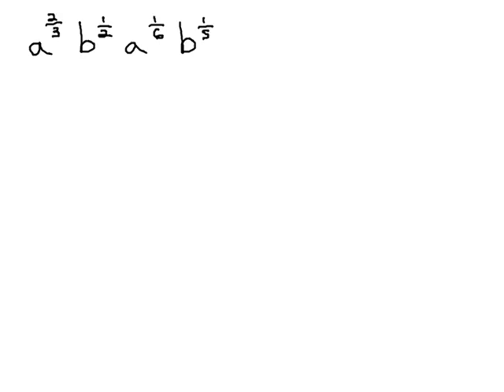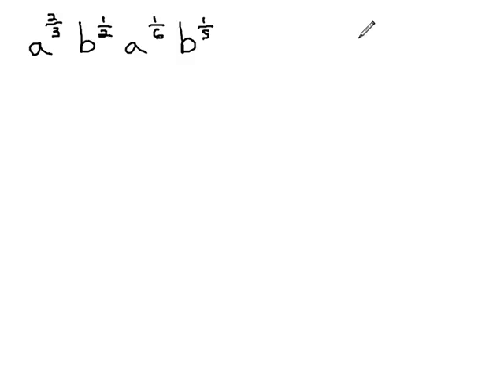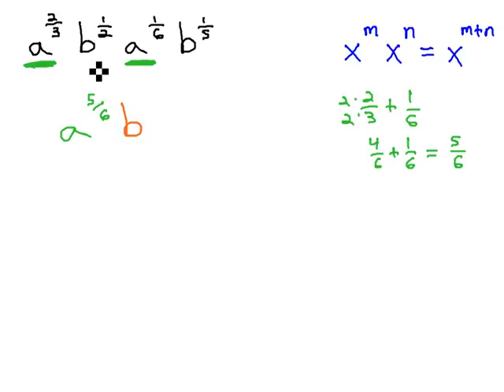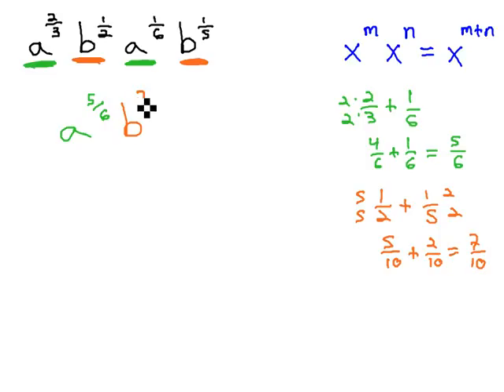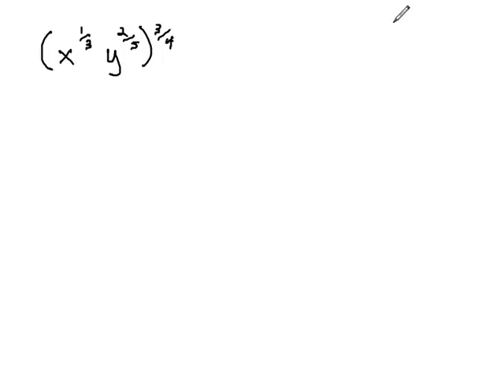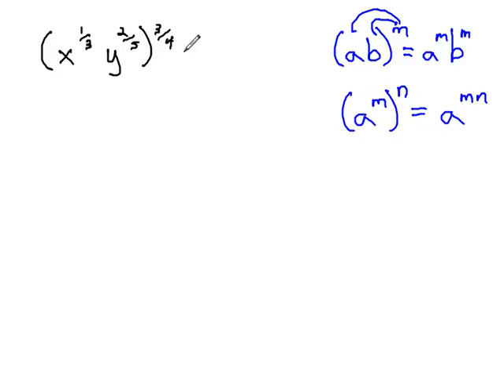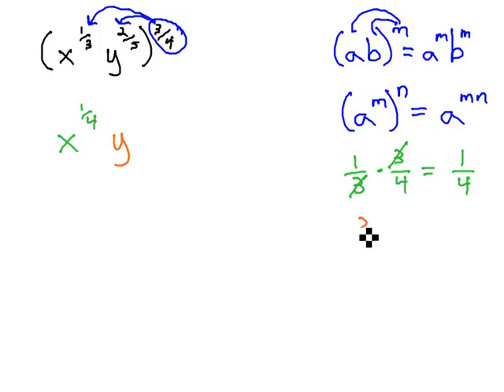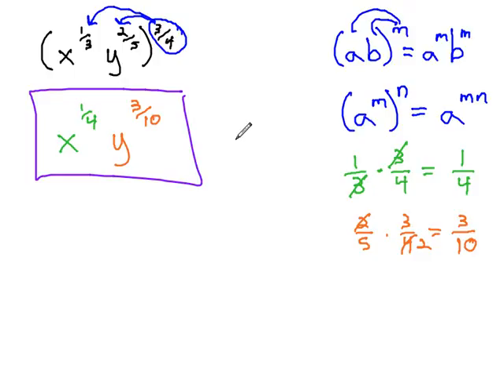Simple Rational Exponent Properties